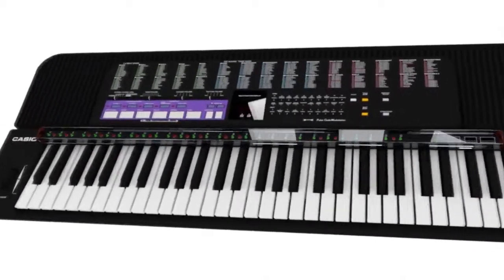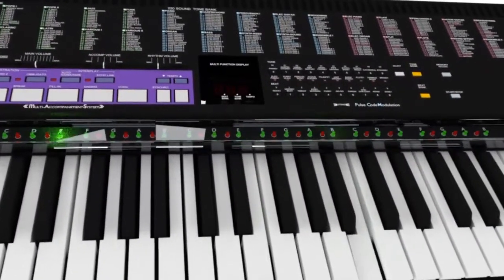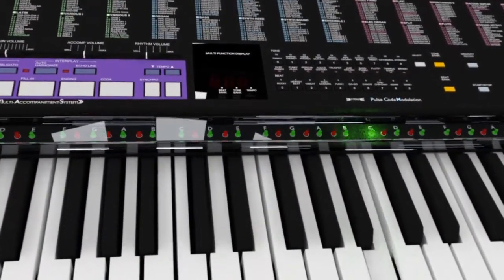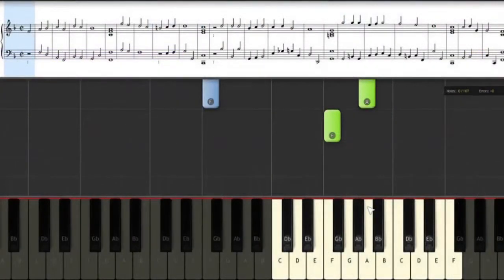Learning to play Himno Nacional Argentino by National Anthems Argentina on the piano with Synthesia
We show you how you can learn to play Himno Nacional Argentino by National Anthems Argentina on the piano using
Synthesia and PianoMaestro.  With Synthesia's melody mode, the lights on the
PianoMaestro will wait for you to play the right notes before advancing to the
next ones.  The PianoMaestro adds guide lights to the piano you already own for
only $139.  If this sounds like the functionality you get from some $7000 digital
pianos, that's because it is!

123